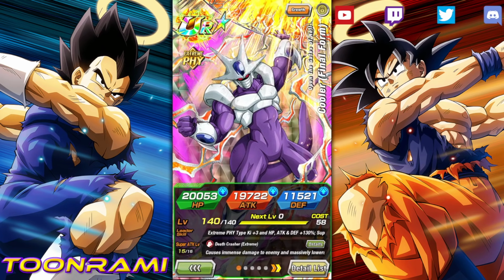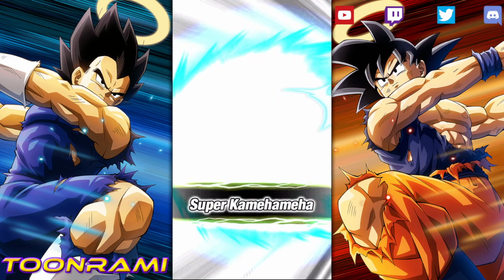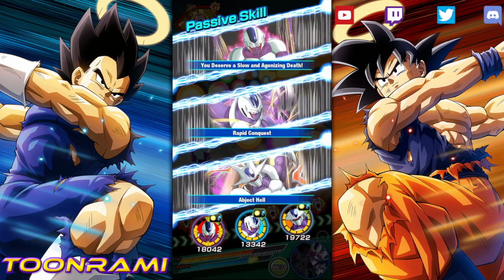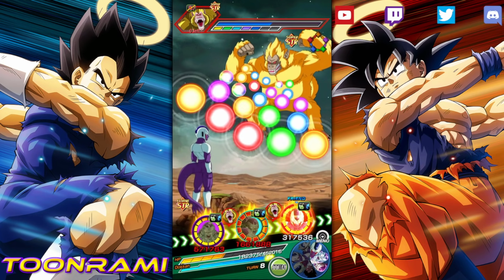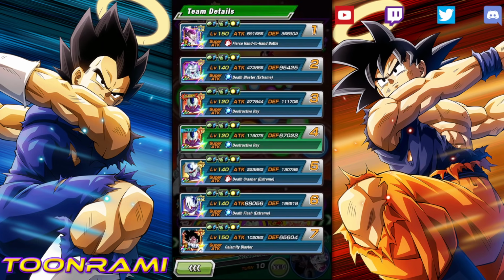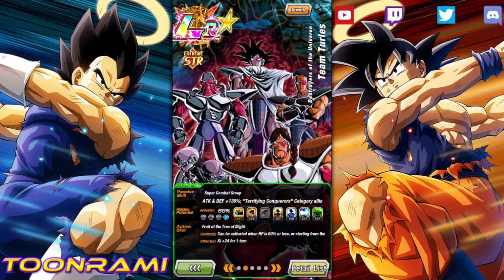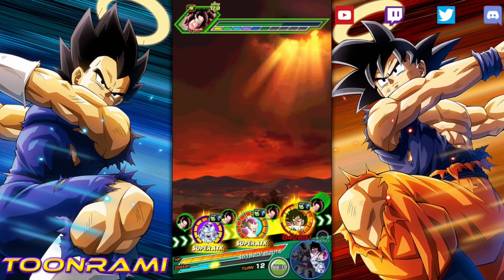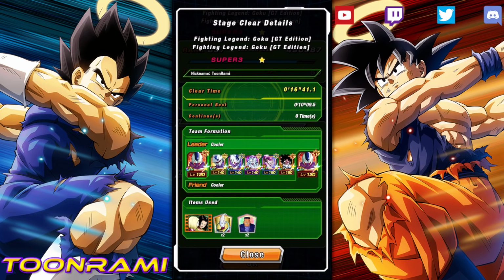A RECKLESS BUT FUN CHALLENGE! How To Beat LGE GT w/ Space Traveling Warriors | DBZ Dokkan Battle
Video Title: A RECKLESS BUT FUN CHALLENGE! How To Beat LGE GT w/ Space Traveling Warriors | DBZ Dokkan Battle

Best new way to farm Ghost Ushers? (Previous Video)

Images:
Maxiuchiha22